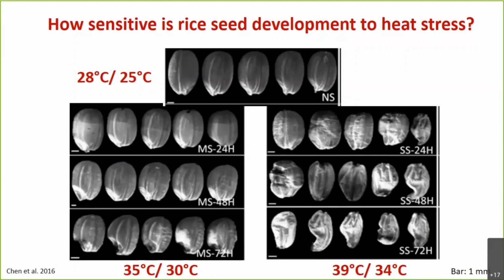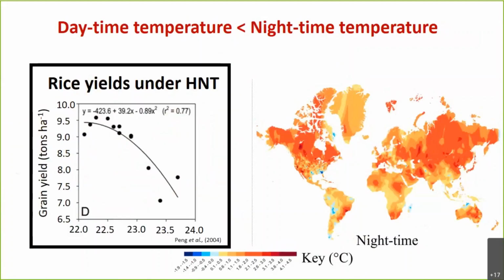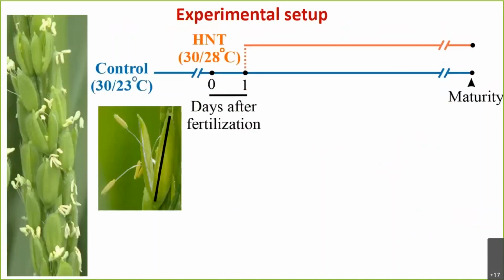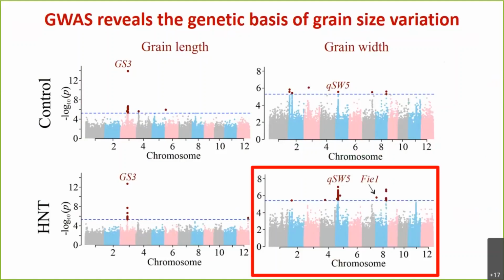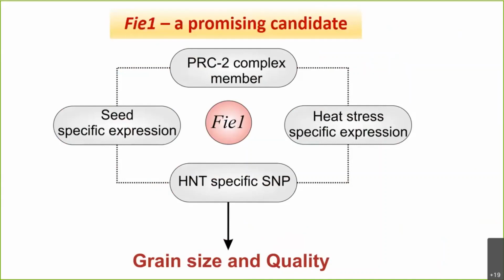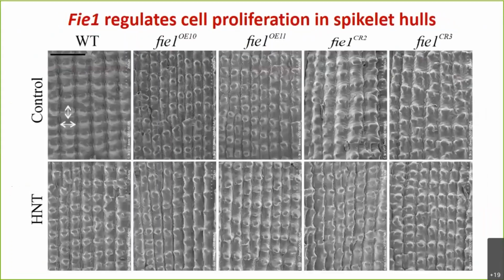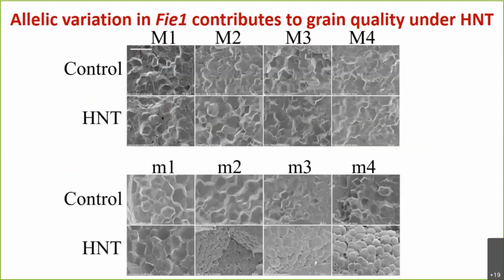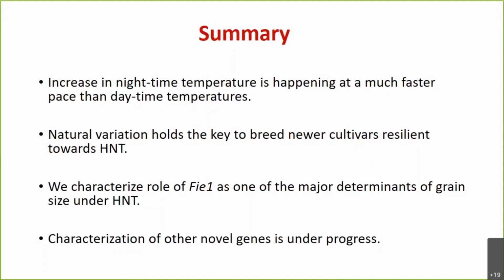Balpreet Kaur Dhatt 2020 R. F. Baker Plant Breeding Symposium